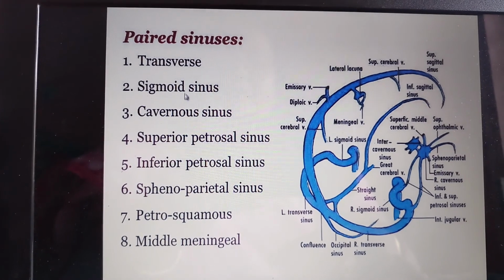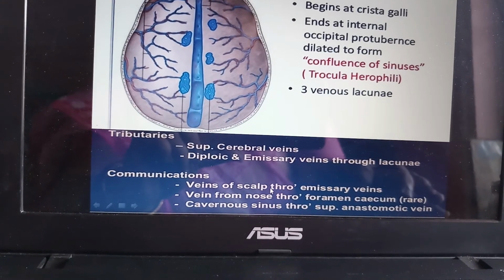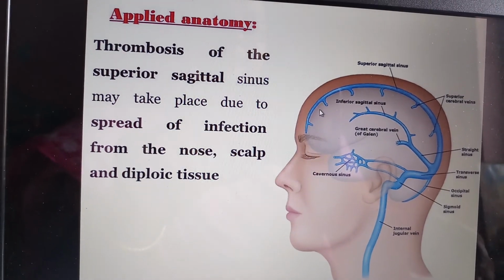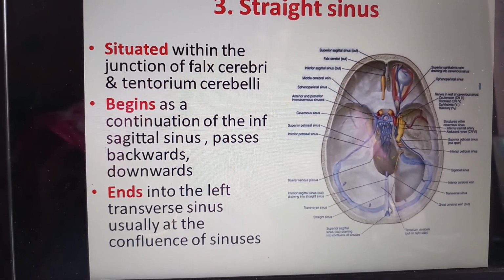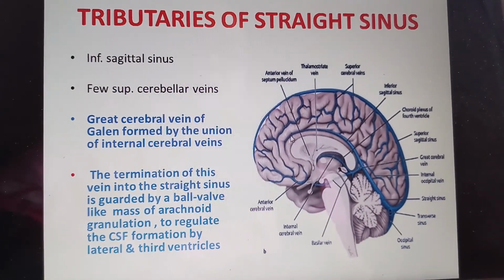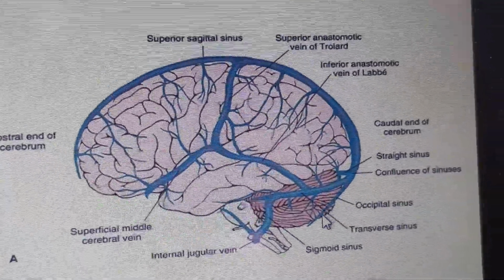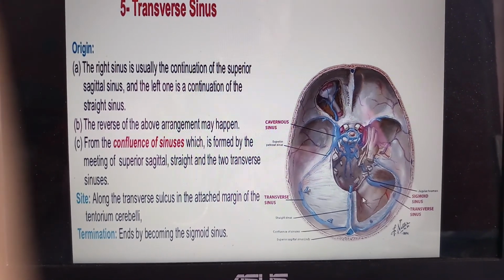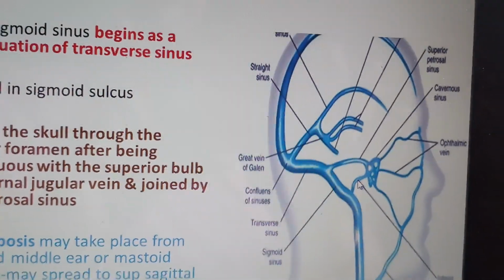Dural venous sinuses class 3 by Dr Soma Saha